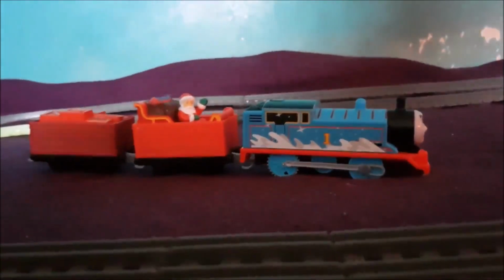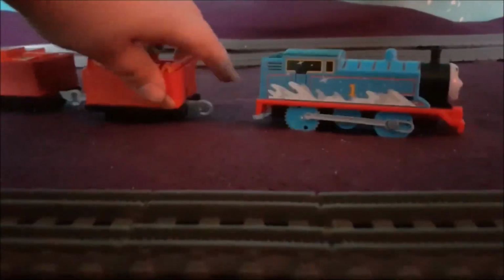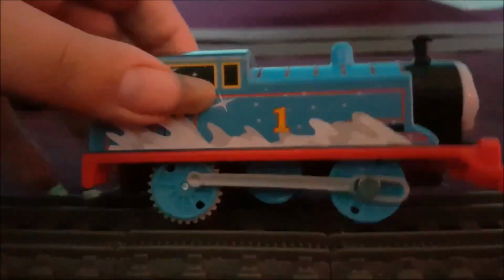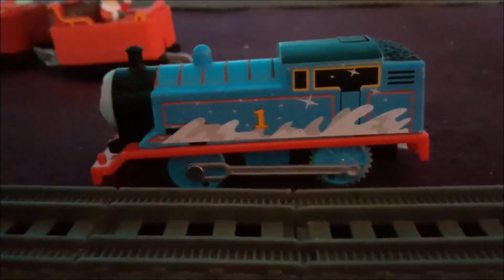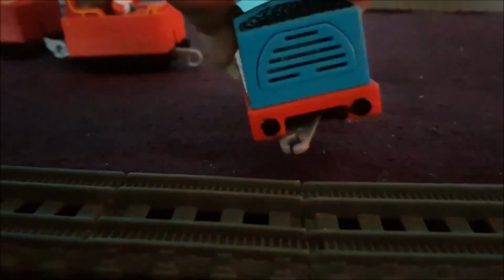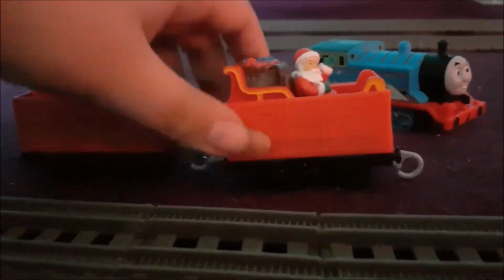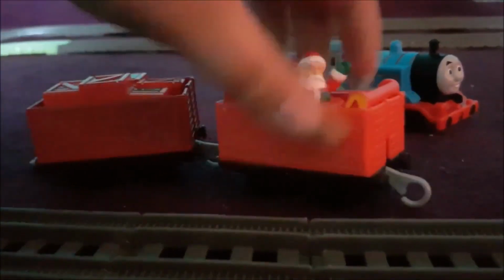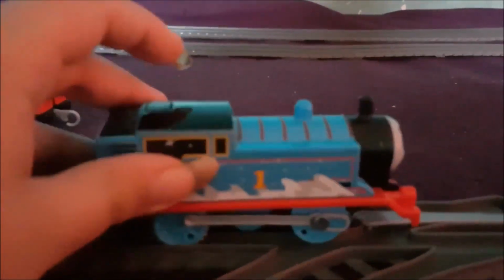NEW Trackmaster 2 Snowy Talking Thomas Review and First Run!!